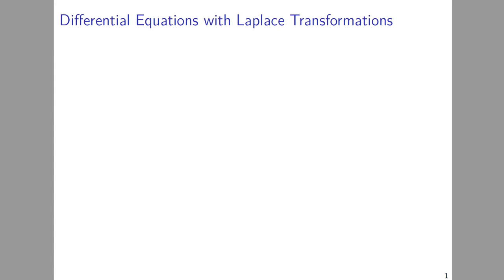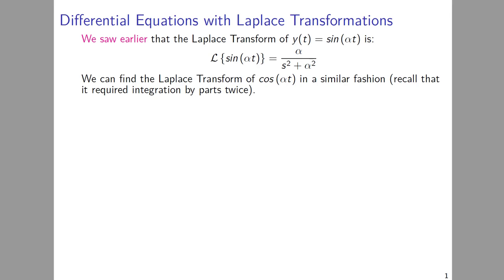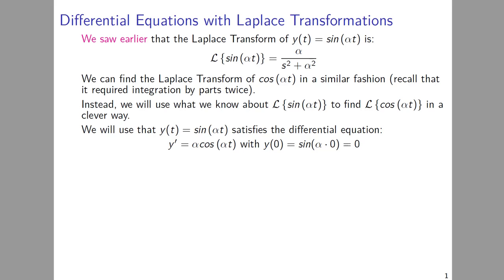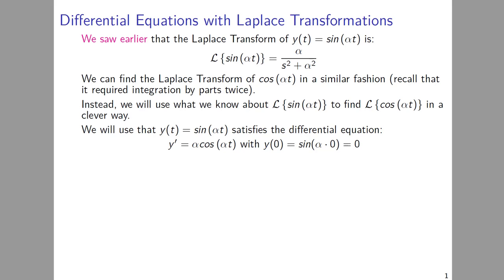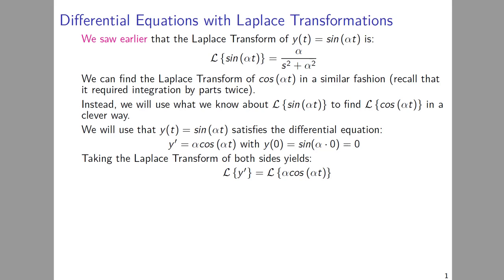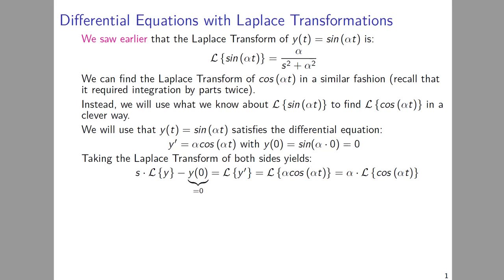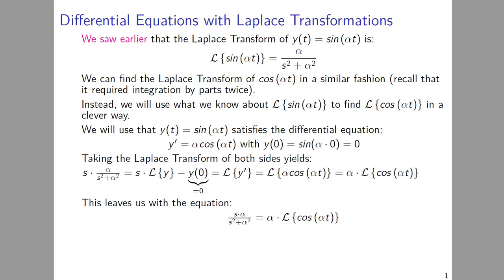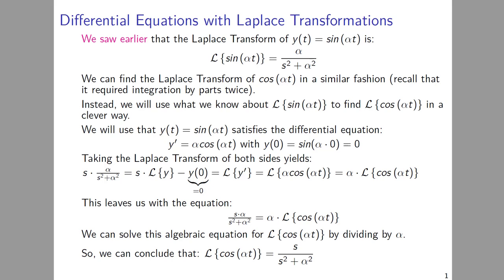Diff Eqs w Laplace cosat